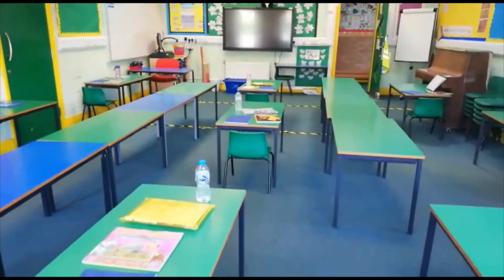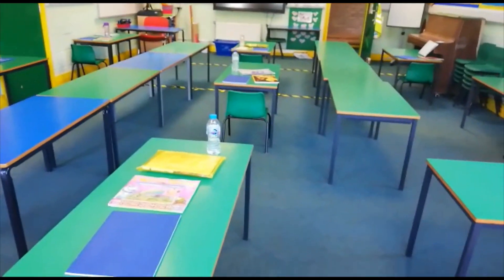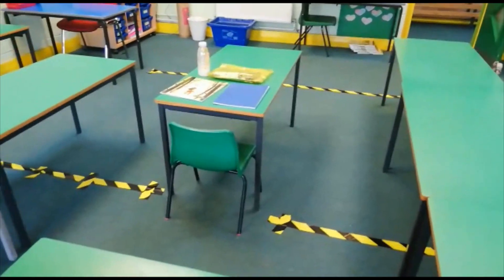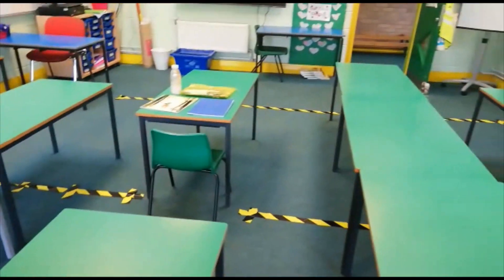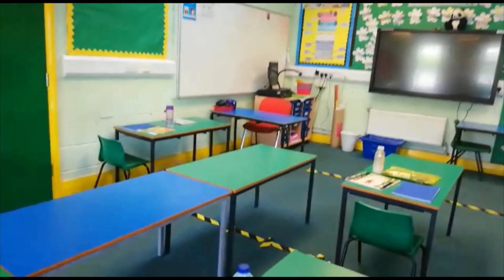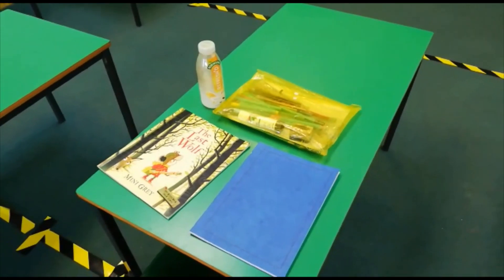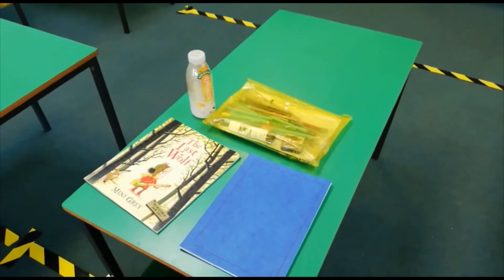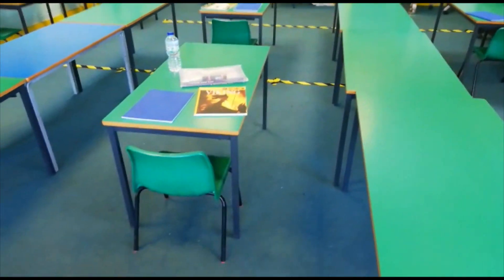22 05 20 Important Information for Parents and Children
Important information in preparation for reopening.